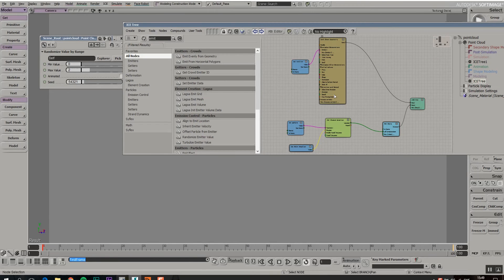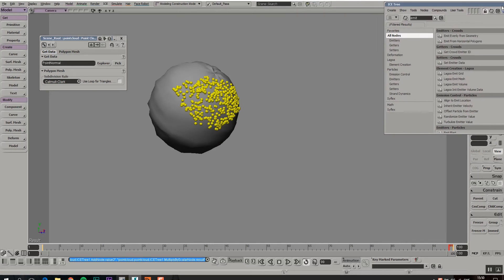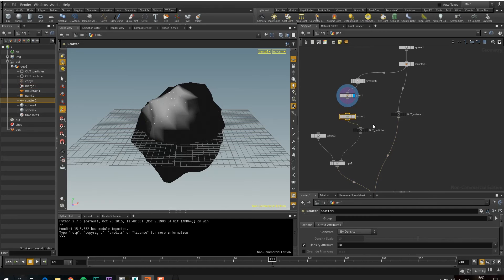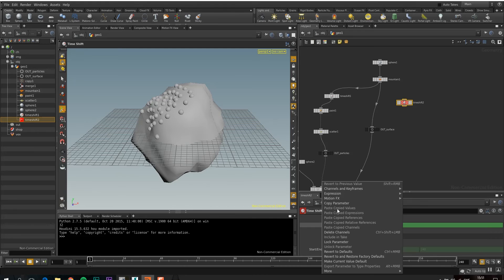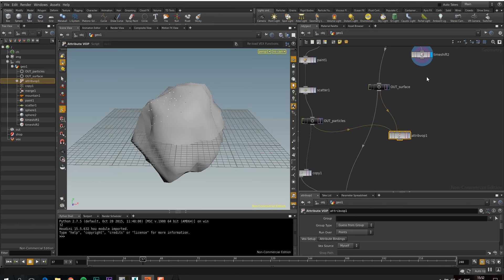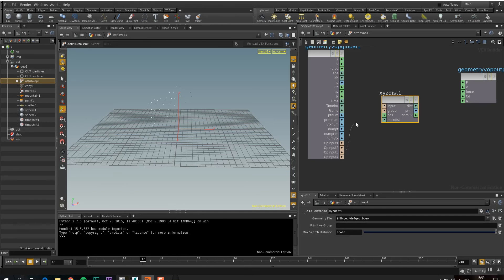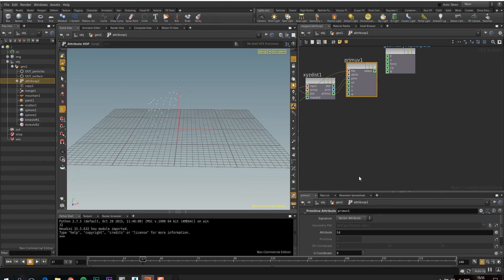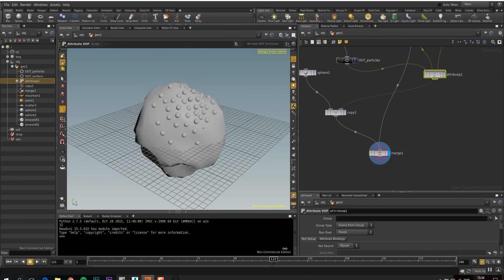XSI to Houdini 1: Find closest Location on Geometry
In this tutorial I'm showing a way to find closest location on a geometry in Houdini like you can with the Get Closest Location Node in ICE.